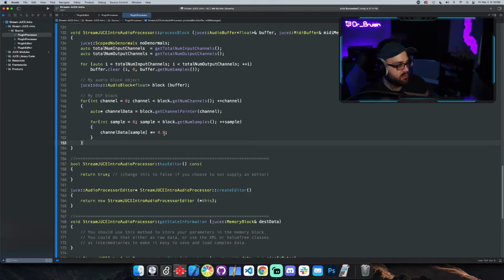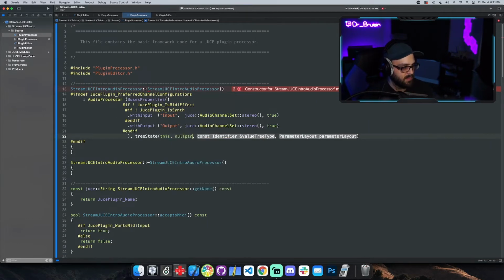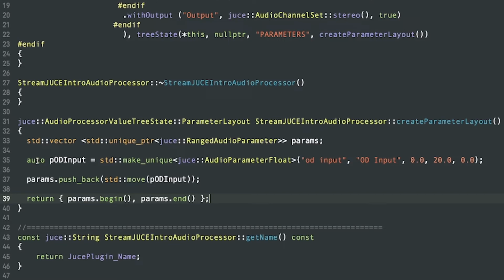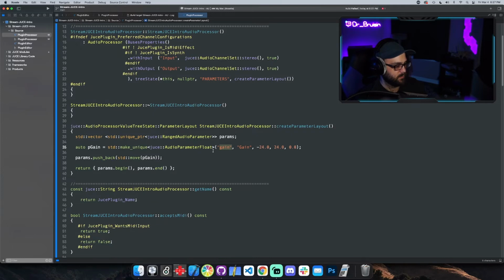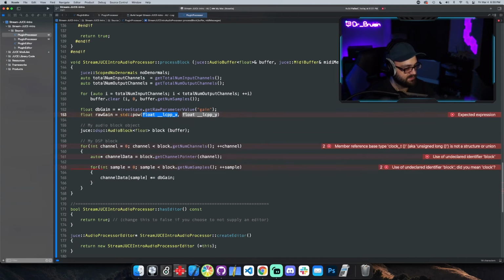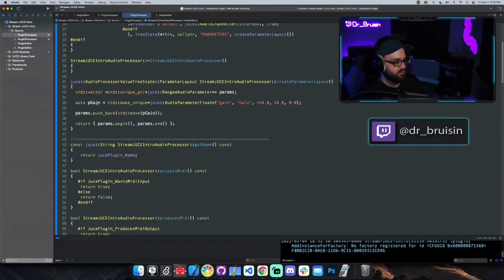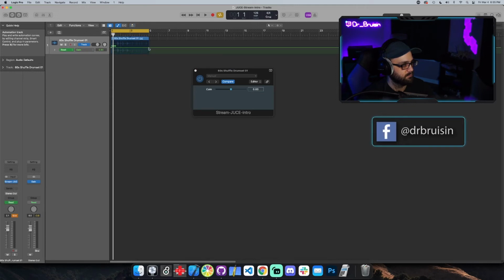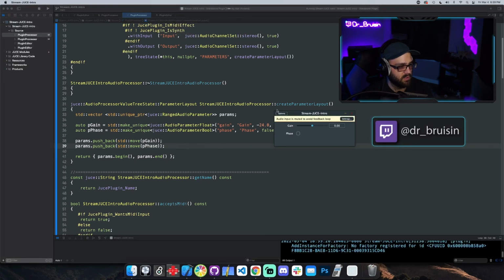🔮 Intro to JUCE & Audio Part 4 | Automation Audio Parameters with Tree State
Hey everyone! This video is pulled from my 03-04 stream. In this clip, I walk you through how to use the tree state to create audio automation parameters. I hope you enjoy!